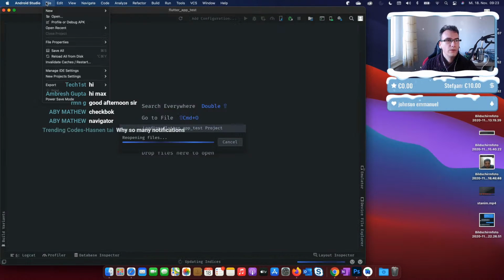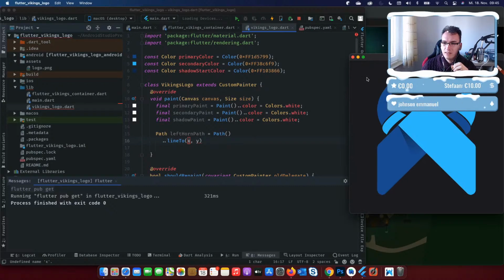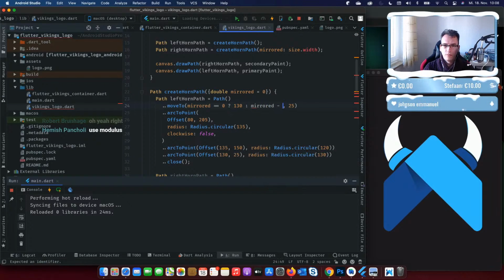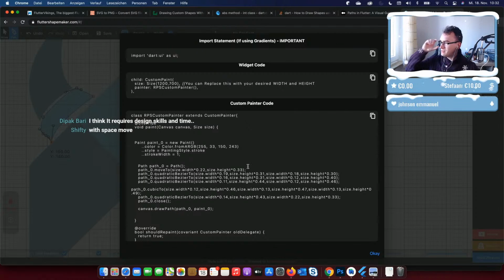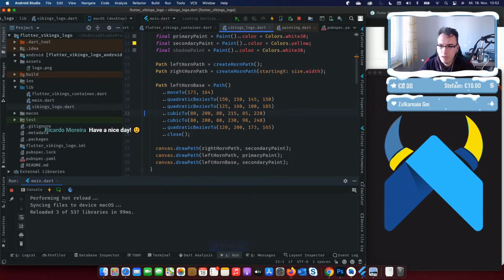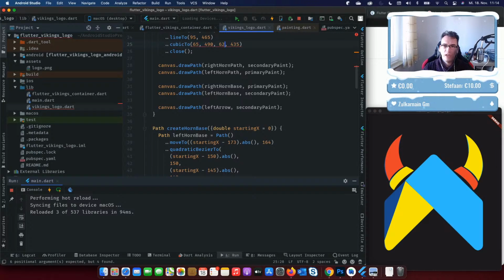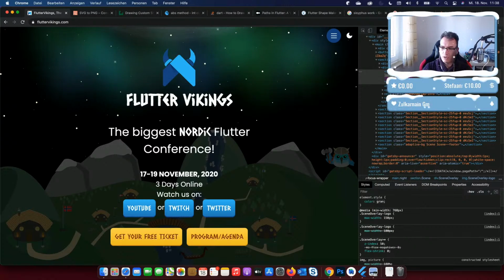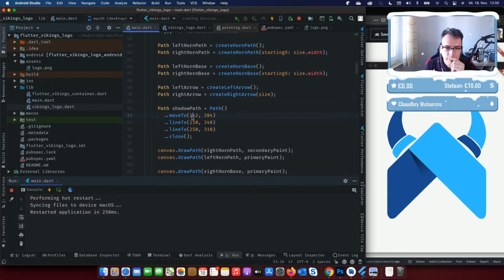Flutter Vikings Logo Creation - Live Code with Custom Painter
**ALL THE YOUTUBE EQUIPMENT I USE**:
💻 MacBook Pro
📹 Lumix FZ1000
🎙 Samson Mic

🎉 ACCESSORIES:
Satechi USB-C Adapter
SD Card for 4k Videos